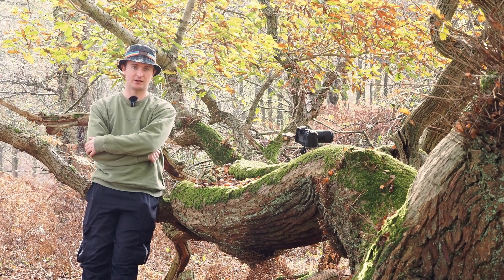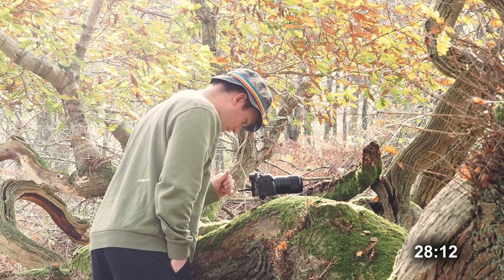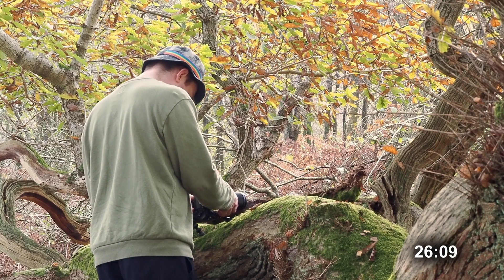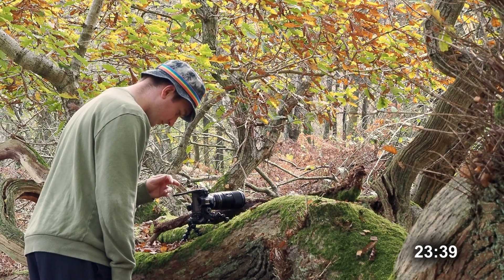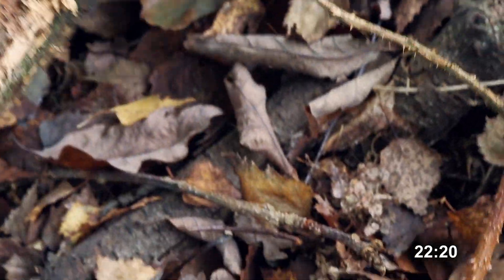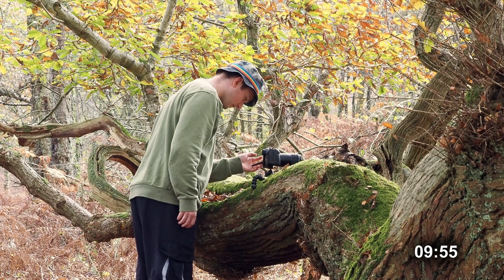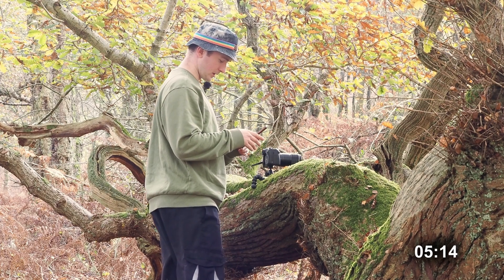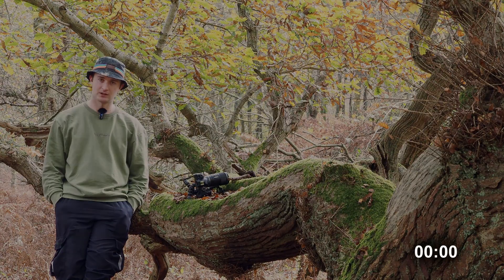30 Minute Macro Challenge - Finding Fungi Ep11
I challenged myself to see how many fungi species I could find and how many photos I could take in just 30 minutes, all without moving location!

Camera equipment used to take the photos in this video:
OM System OM1 Mk II
OM System 90mm f3.5 macro
OM System MC-20 2x teleconverter

Stacked photos are processed with Helicon Focus software.
All photos edited using Adobe Lightroom.

Chapters:
00:00 Intro
00:50 Lachnum sp
03:51 Mycena sp
06:56 Bonnet Mold
08:09 Unidentified Mushroom
09:28 Oak Mazegill
11:22 Unidentified Club Fungus
12:28 Outro